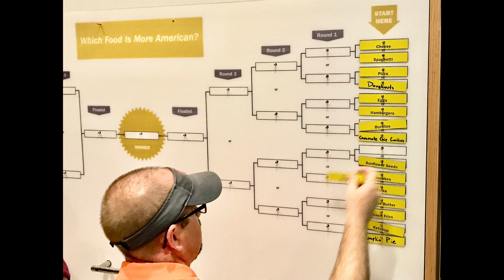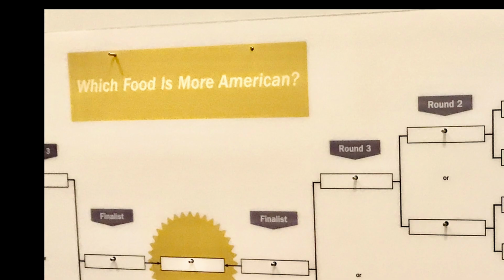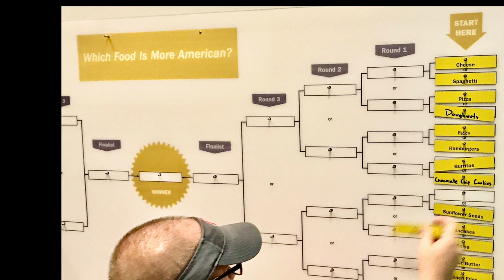[Museum Educators] 3 Ways To Get Visitors Talking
Museum educators and docents often tell me that when they ask questions, visitors often don't want to talk. These 3 Curiosity Catalysts - that can be used in any type of museum - will instantly solve that problem.

In this video:
00:00 Intro
01:00 Psychology of Curiosity
02:28 1. Surprising Pairing
04:40 2. Game or Challenge
08:05 3. Voting
11:19 Outro